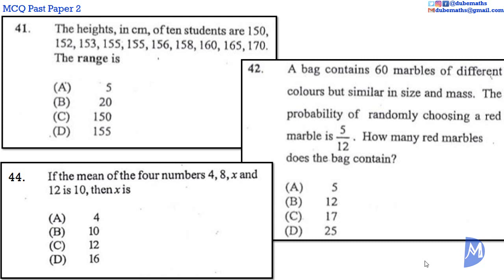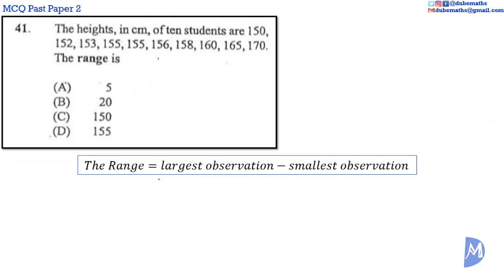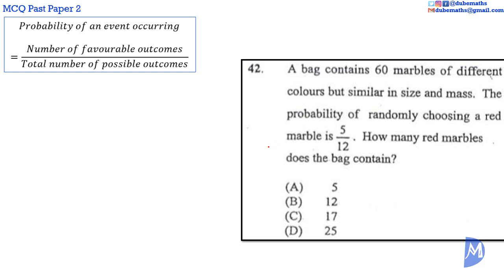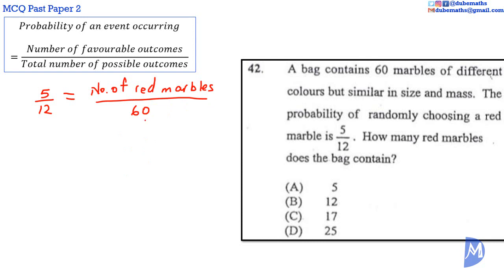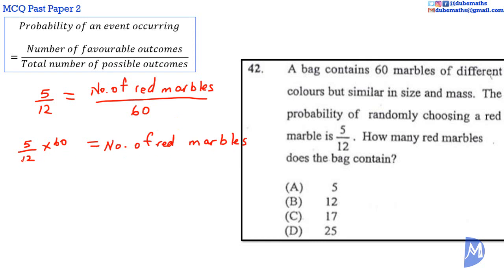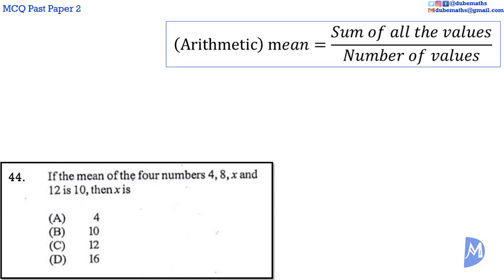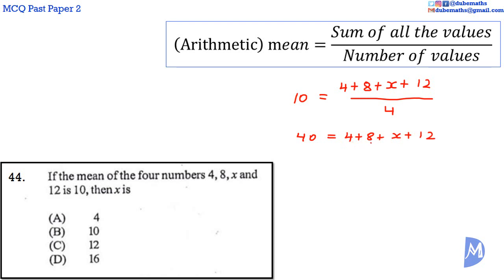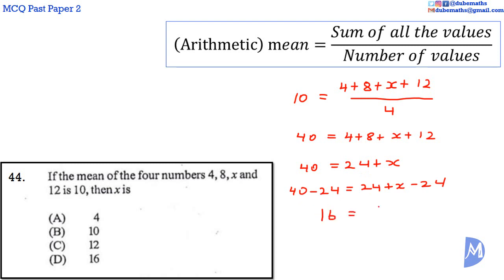41,42&44 | Statistics | Multiple Choice 2 | CXC CSEC Mathematics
CXC CSEC Mathematics Multiple Choice 2 – In this Caribbean Examination Council (CXC) Caribbean Secondary Education Certificate (CSEC) Mathematics Multiple Choice Examination, questions 41, 42 and 44 are based on the topic Statistics.

1. differentiate between sample and population attributes;
a. Sample statistics and population parameters.
2. construct a  frequency table for a given set of data;
a. Discrete and continuous variables.
b. Ungrouped and grouped data.
3. determine class features for a given set of data;
a. Class interval, class boundaries, class limits, class midpoint, class width.
4. construct statistical diagrams;
a. Pie charts, bar charts, line graphs, histograms with bars of equal width and frequency polygons.
5. determine measures of central tendency for raw, ungrouped and grouped data;
a. Ungrouped data: mean, median and mode
b. Grouped data: modal class, median class and the estimate of the mean.
6. determine when it is most appropriate to use the mean, median and mode as the average for a set of data;
a. Levels of measurement (measurement scales): nominal, ordinal, interval and ratio.
b. Sets with extreme values or recurring values.
7. determine the measures of dispersion (spread) for raw, ungrouped and grouped data;
a. Range, interquartile range and semi-interquartile range; estimating these measures for grouped data.
8. use standard deviation to compare sets of data;
a. No calculation of the standard deviation will be  required.
9. draw cumulative frequency curve (Ogive);
a. Appropriate scales for axes.
b. Class boundaries as domain.
10. analyse statistical diagrams;
a. Finding the mean, mode, median, range, quartiles, interquartile range, semi-interquartile range; trends and patterns.
11. determine the proportion or percentage of the sample above or below a given value from raw data, frequency table or cumulative frequency curve;
12. identify the sample space for simple experiment;
a. Including the use of coins, dice and playing cards.
b. The use of contingency tables.
13. determine experimental and theoretical probabilities of  simple events; and,
a. The use of contingency tables
b. Addition for exclusive events; multiplication for independent events.
14. make inference(s) from statistics.
a. Raw data, tables, diagrams, summary statistics.